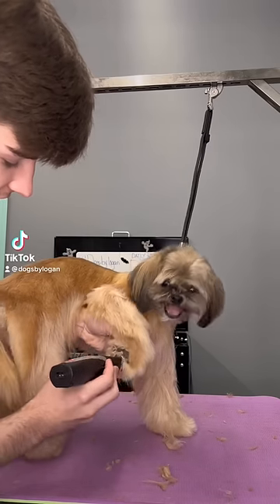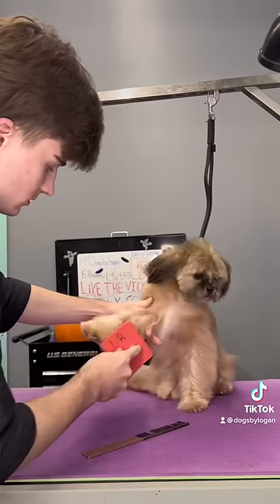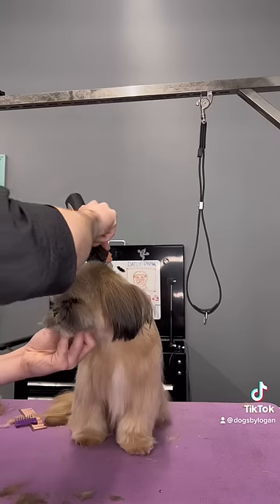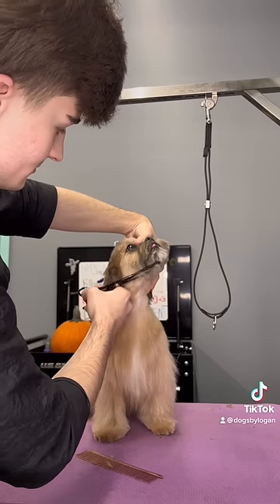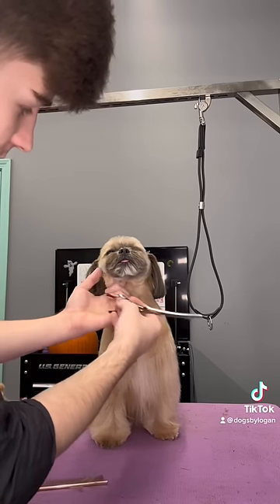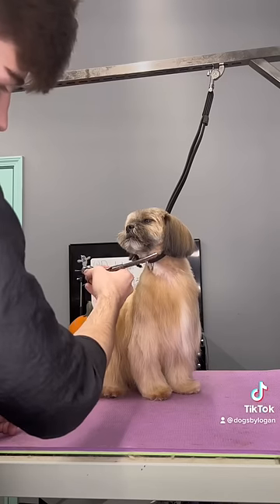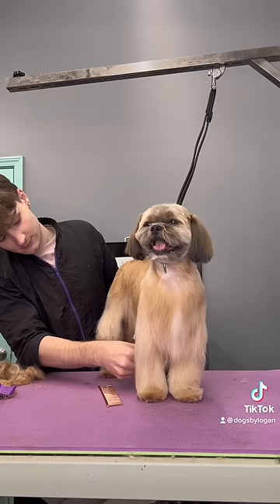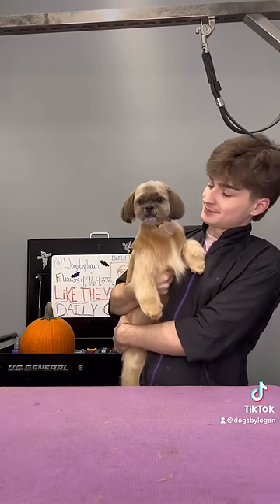Vanna Vanna bo banna